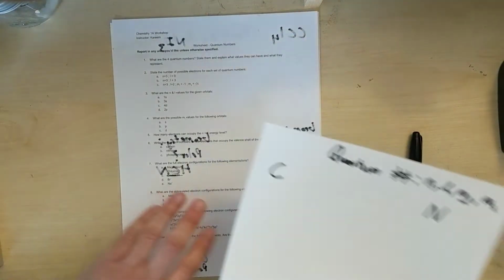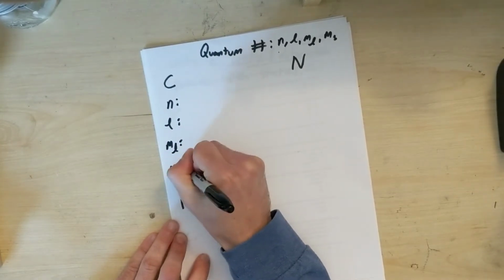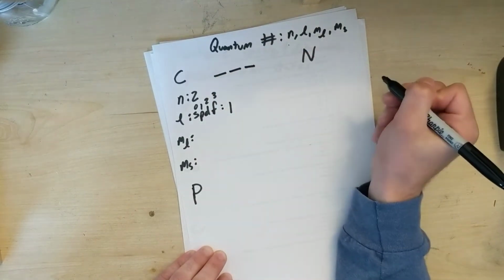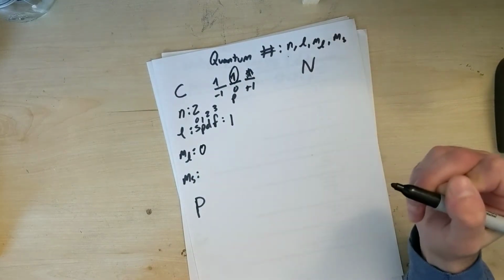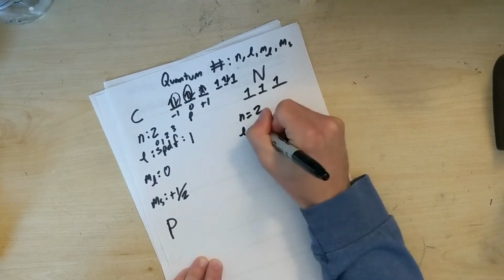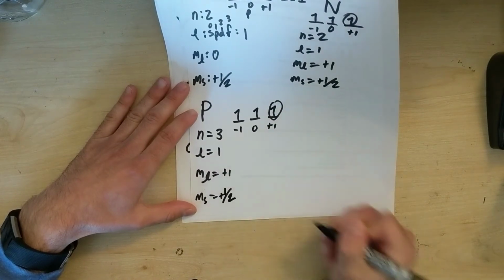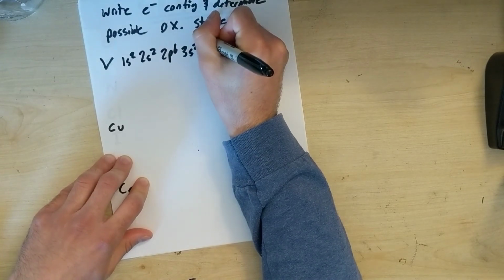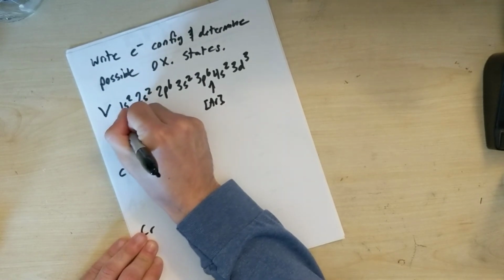Quantum Numbers, periodic trends, electron config., geometry, and Lewis Dot pt1 - Kareem's Chemistry